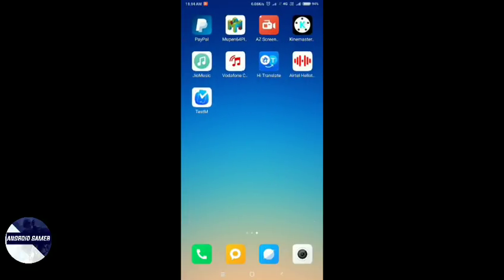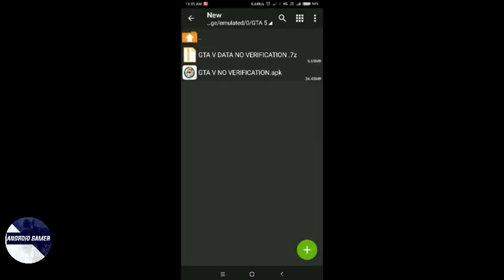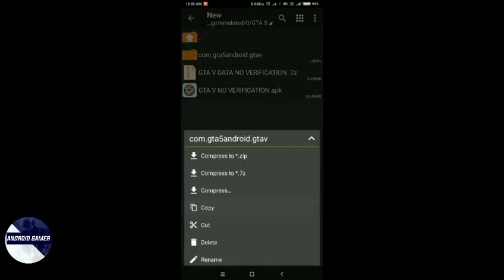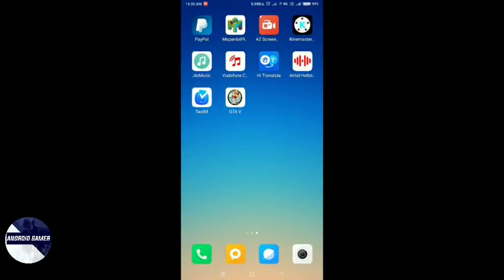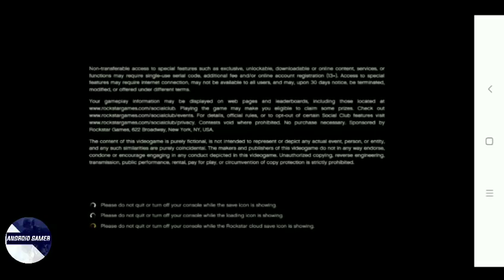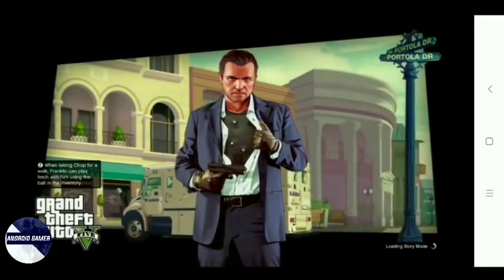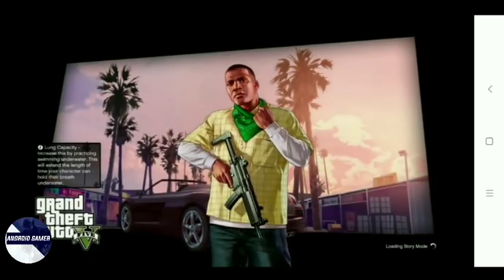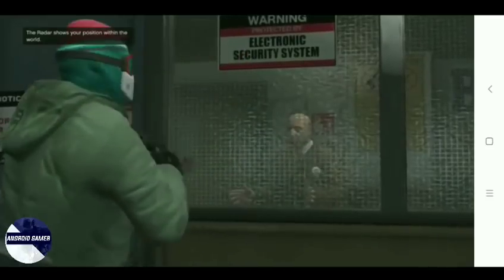(2018) Download GTA V In Android Apk+Obb With Gameplay Must Watch Full Video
Like Aim:100  Just Do It Guys😉😎

About Social

Files Are 1000% Real Because. Its Uploaded By: Android Gamer☺

Keep Supporting☺☺